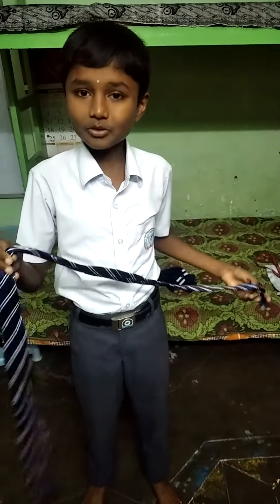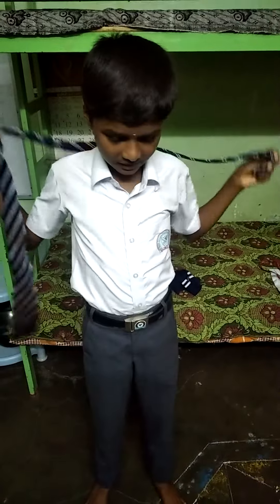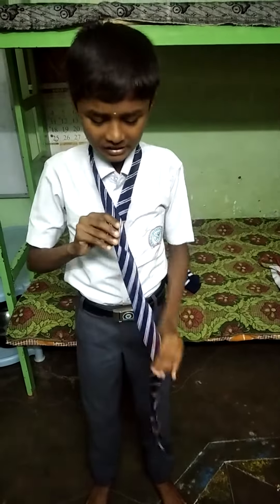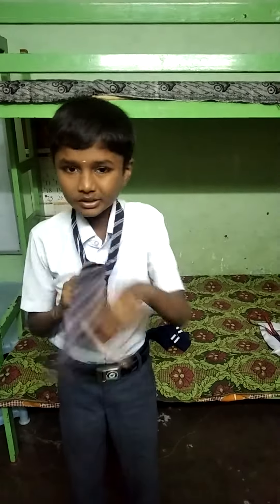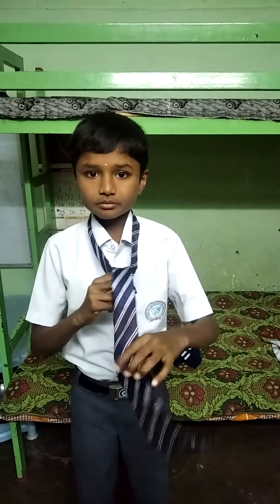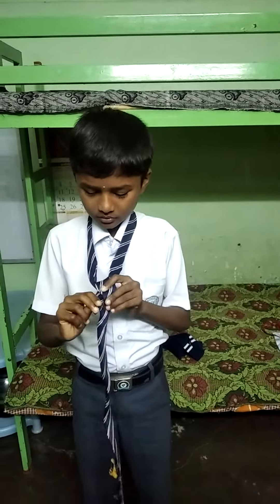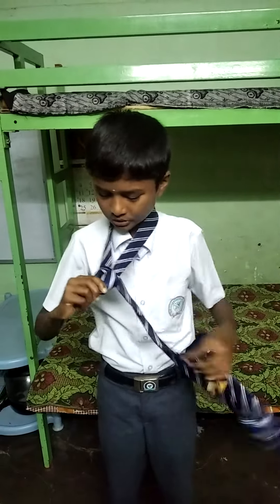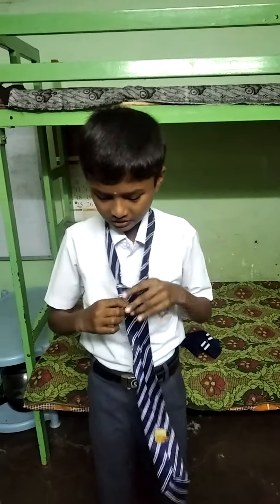tie folding type....🤗